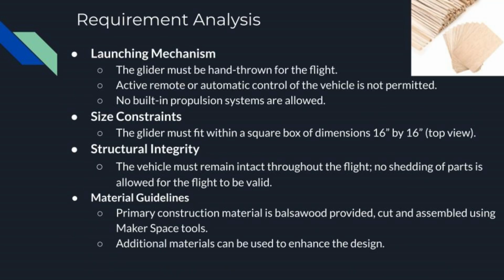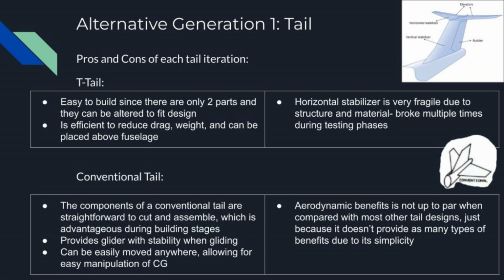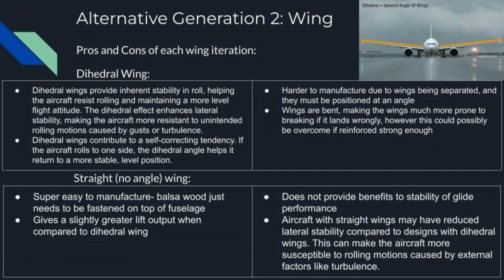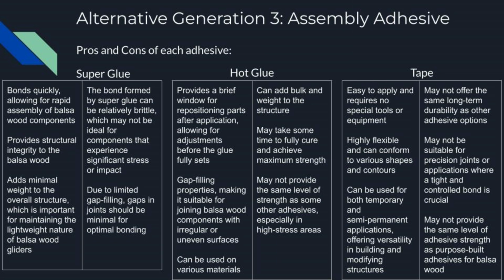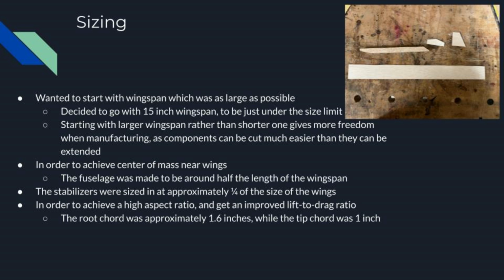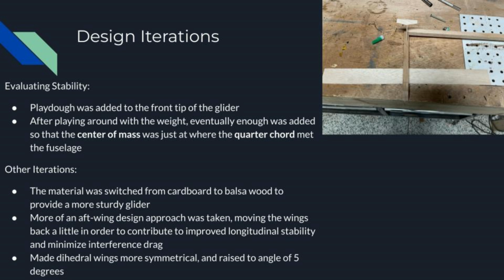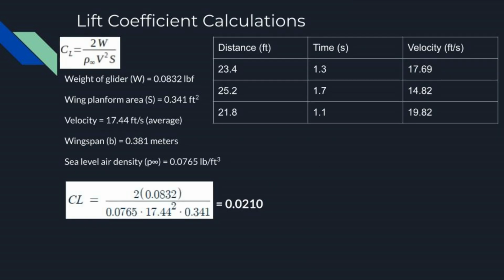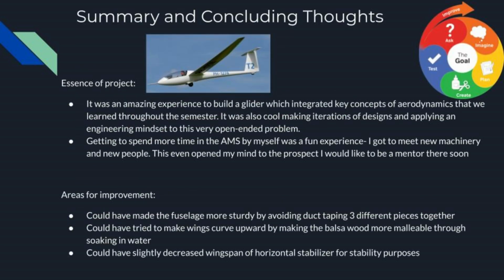AE 1601: Glider Report